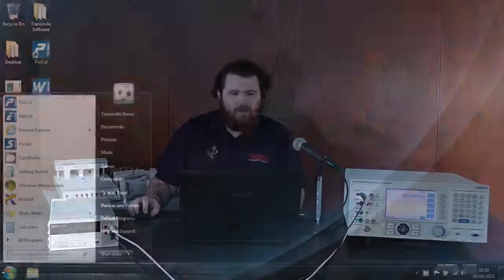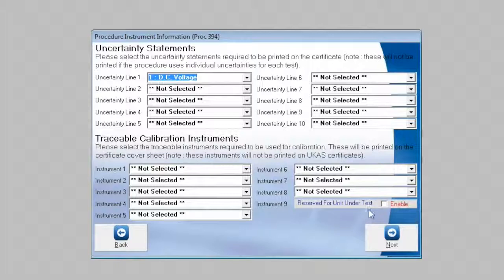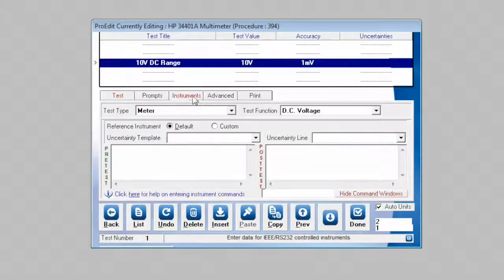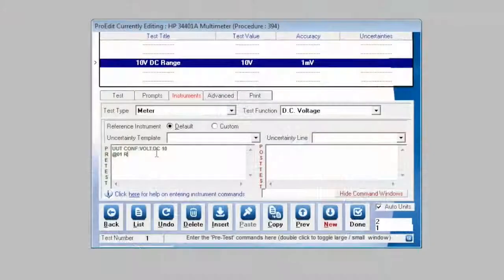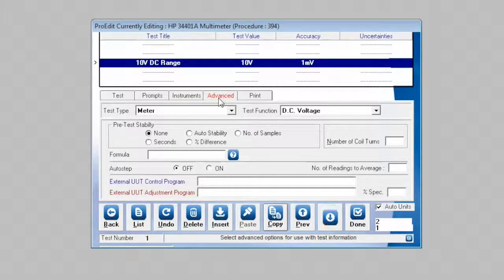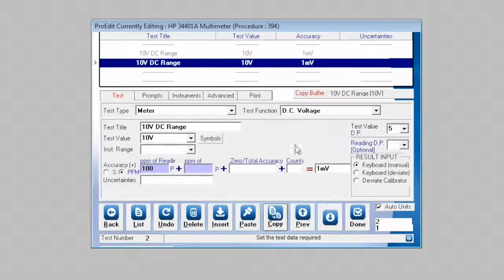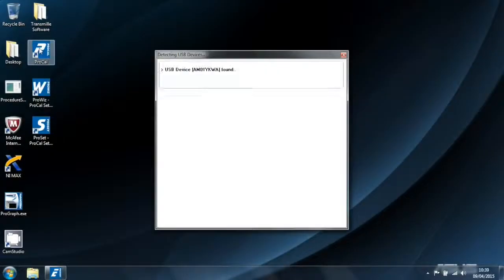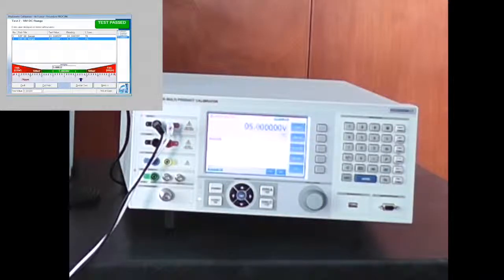ProCal - Writing a Closed Loop Procedure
In this video demonstration, we show the steps required to write a Closed Loop Procedure for calibrating an external UUT.

For this example, we have used a common multimeter and treated the 4010 as an unknown voltage source.

The instrument tab in ProEdit can be used to send commands directly to instruments rather than using ProCal's built-in instrument drivers